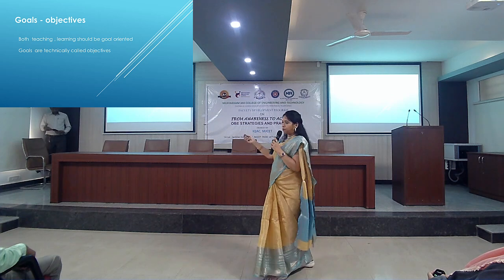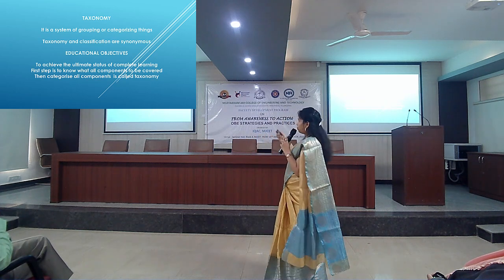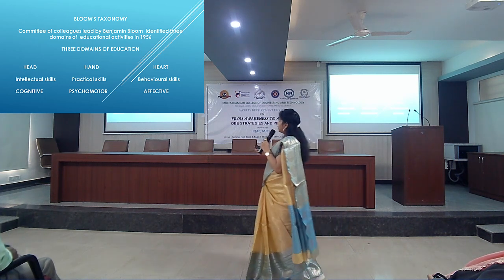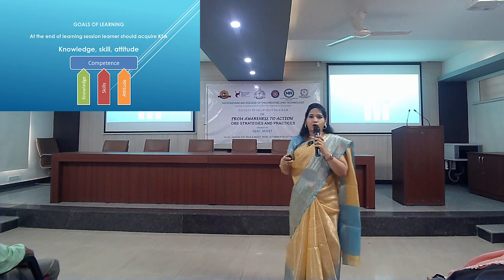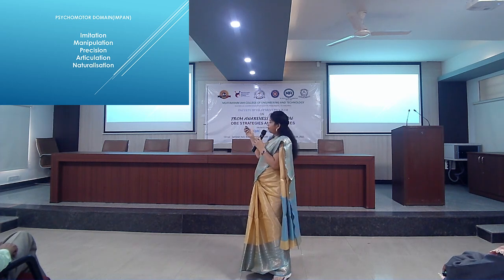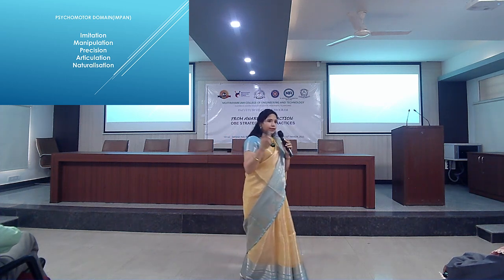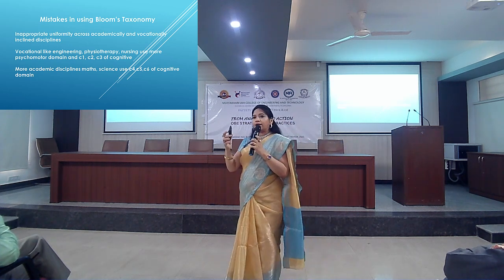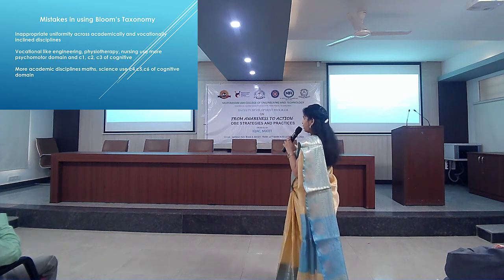Day-4 Taxonomy of Educational Objectives in OBE by Dr. K. Nagajyothi - FDP From Awareness to Action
Day-4 Taxonomy of Educational Objectives in OBE
by
Dr. Nagajyothi Koripalla,
Pro Vice-Chancellor,
BEST Innovation University
One Week FDP on From Awareness to Action: OBE Strategies and Practices